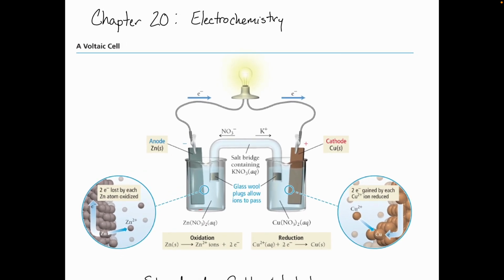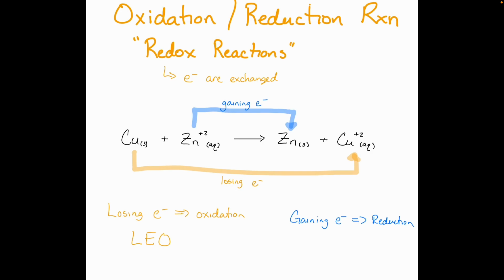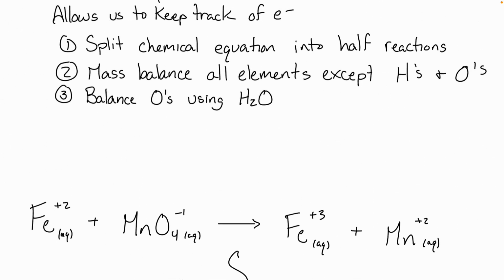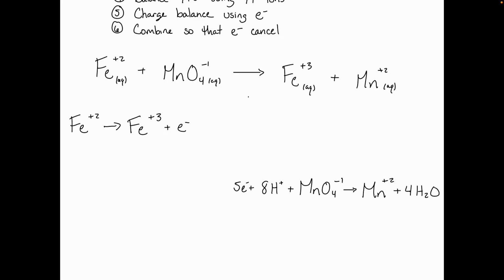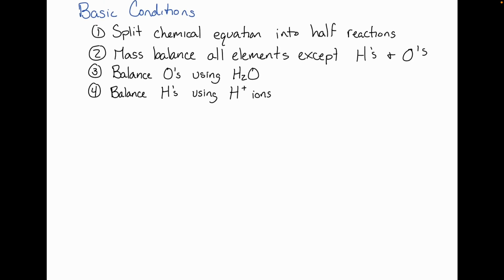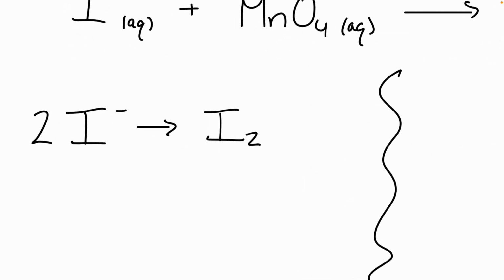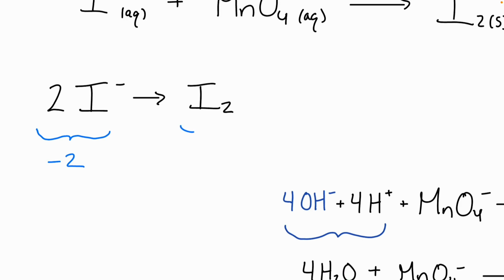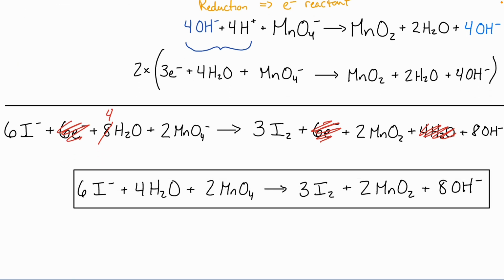Chem1BSP23 Chapter 20 Lecture 1